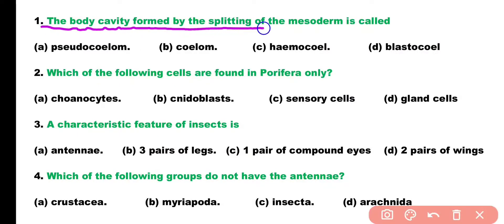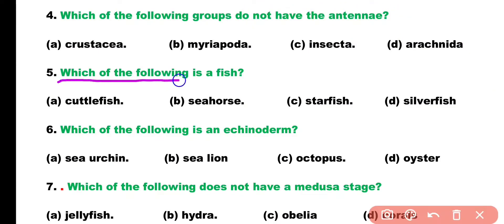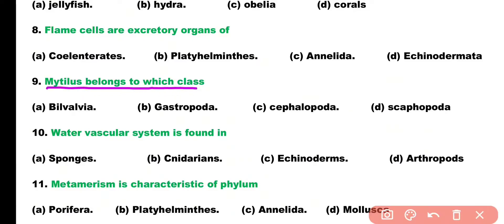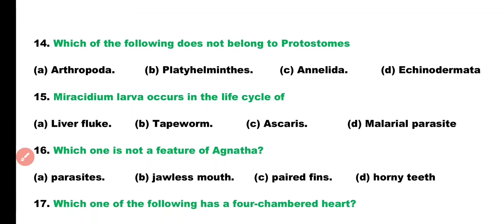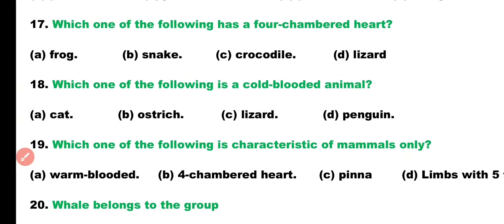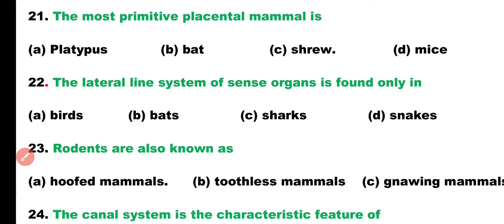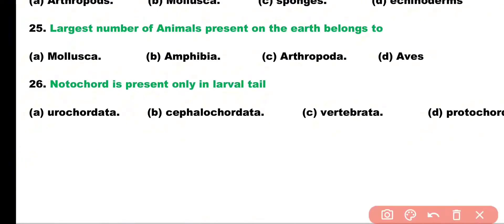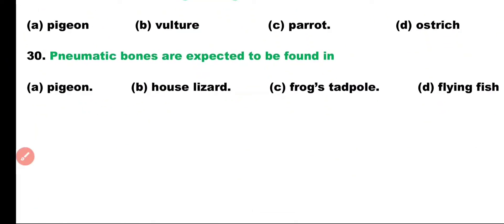Animal Kingdom Class 11 Biology MCQ | Biology MCQ 2025 | NEET MCQ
Welcome to our comprehensive NEET Biology 2026 video focusing on mastering the Animal Kingdom. Are you gearing up for NEET 2026 and looking to ace your Biology section? Look no further! In this video, we provide extensive practice with Biology MCQs tailored specifically for NEET 2025, ensuring you're fully prepared for the competitive exam.

With a focus on Animal Kingdom, a crucial topic for NEET 2025, we delve into Class 11 Biology concepts through a series of MCQs designed to enhance your understanding and retention. Whether you're revising or seeking additional practice, this video is your ultimate resource.

Key Highlights:
- Thorough review of Animal Kingdom concepts relevant to NEET 2026
- Rigorous practice with Biology MCQs crafted for competitive exams
- Detailed explanations for each MCQ to reinforce comprehension
- One-shot session covering essential Animal Kingdom topics for NEET 2026

Whether you're a NEET aspirant or simply looking to strengthen your biology knowledge, this video is a must-watch. Don't miss out on this opportunity to excel in NEET 2026 Biology.